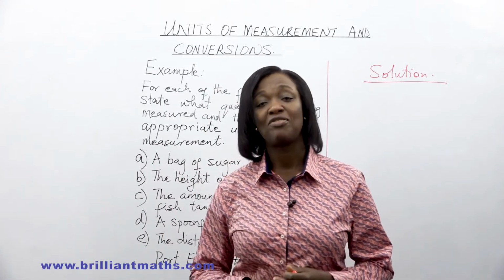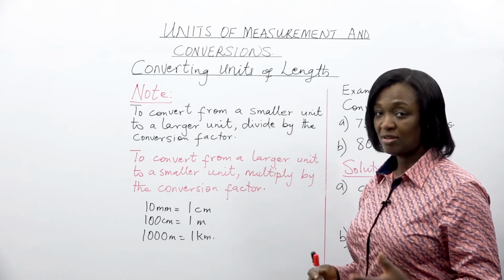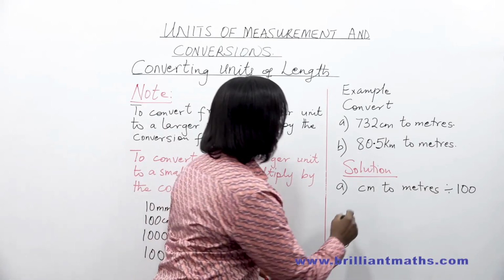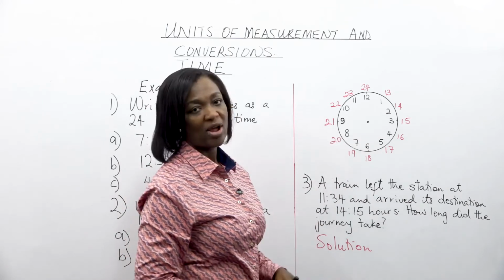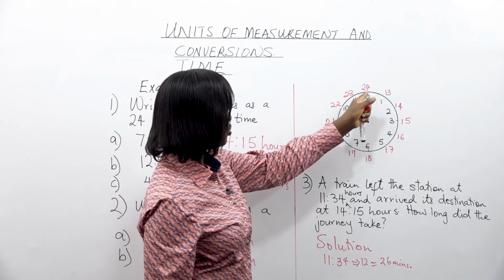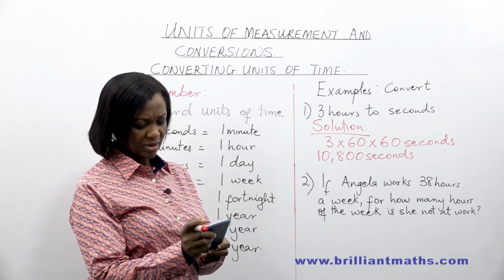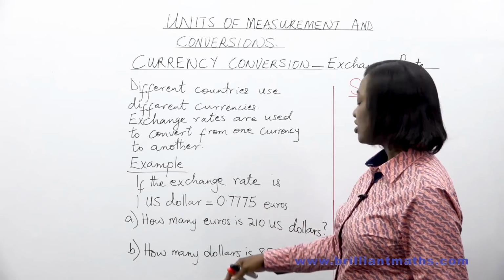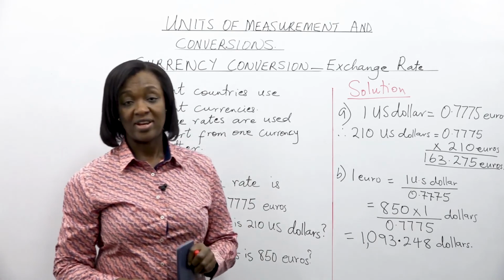Units of Measurement and Conversions